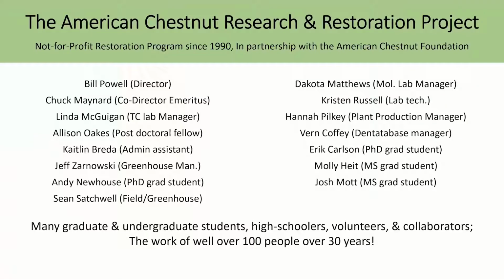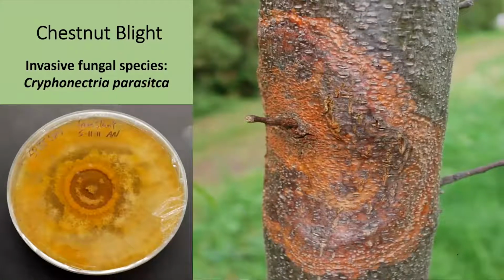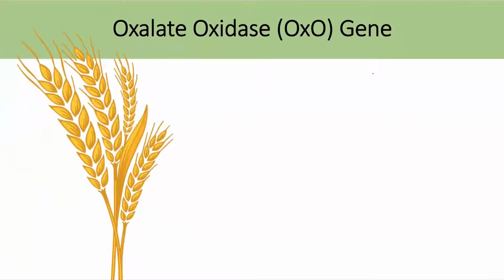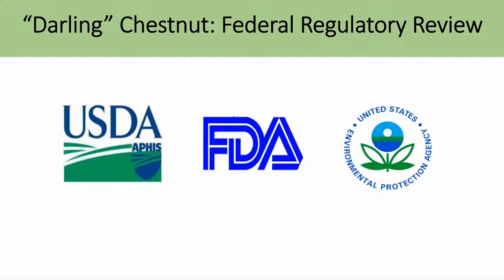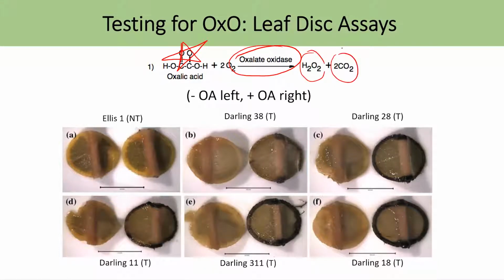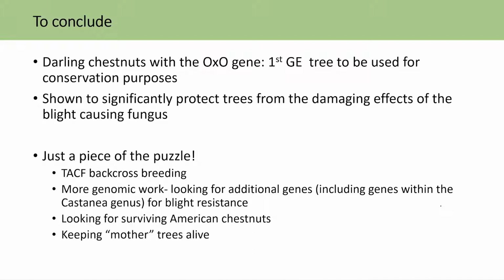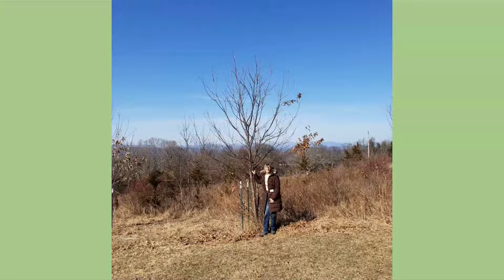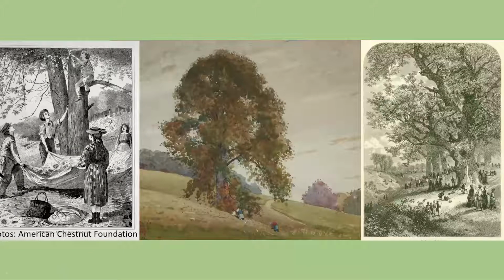Restoring the American Chestnut Webinar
We hope you enjoy the recording of this virtual presentation with SUNY-ESF graduate Hannah Pilkey and Gail Whistance, Mohonk Preserve Research Associate, about their research in the restoration of the American Chestnut. The American chestnut tree was once an iconic keystone species in our Eastern forests, until the arrival of a devastating invasive pathogen in the early 1900s. A major milestone in the restoration effort was achieved by researchers at the SUNY-ESF with the development of a blight-tolerant American chestnut tree through genetic engineering. This webinar features information on the chestnut restoration efforts and how you can get involved in its revival back to our forests.